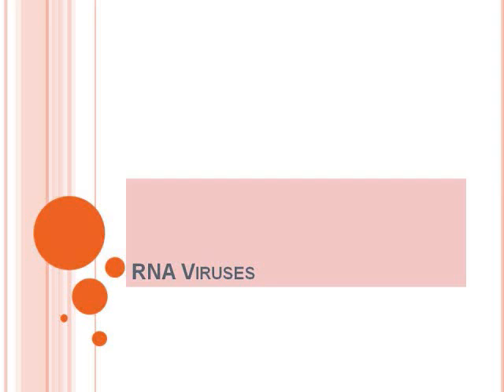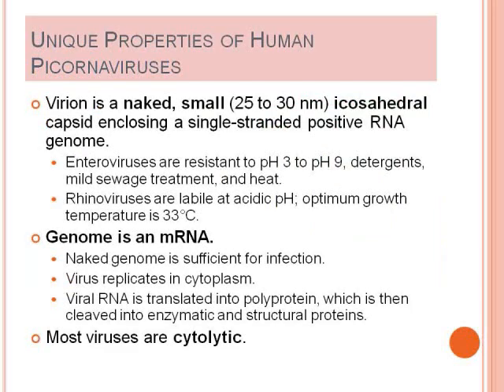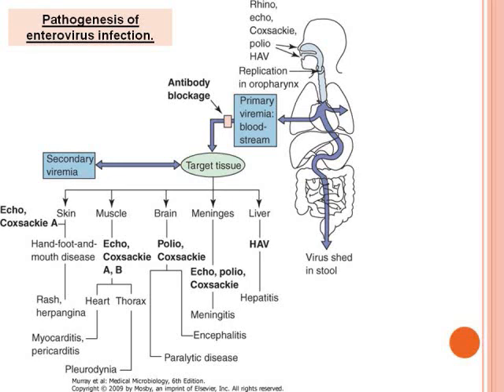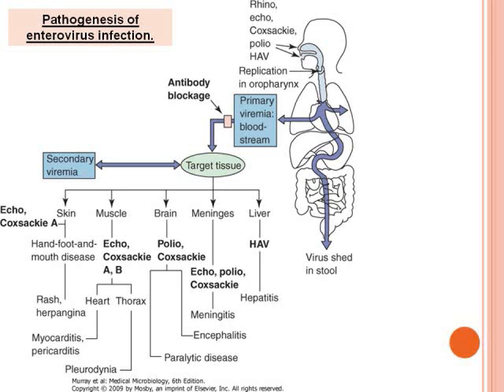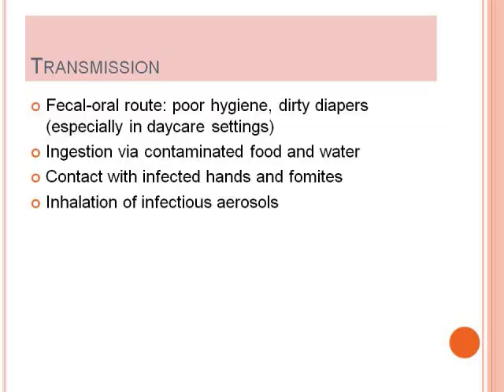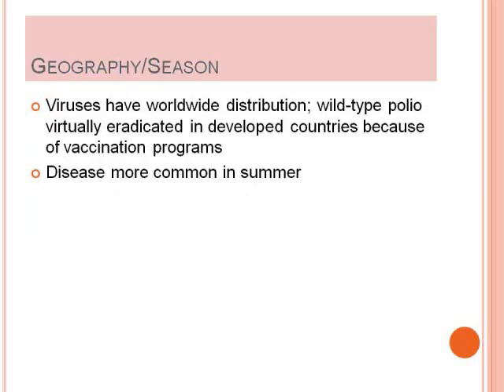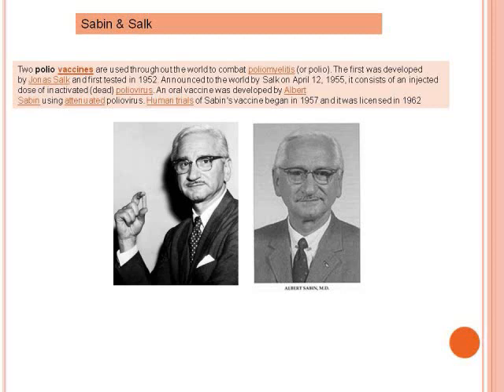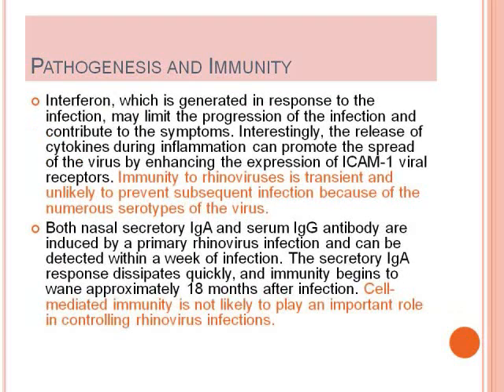picornaviruses project 0001